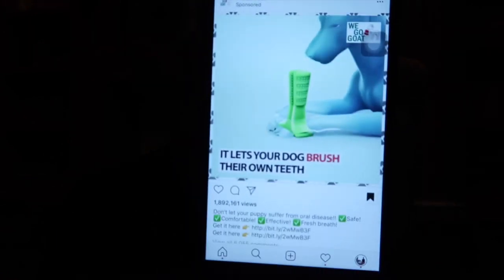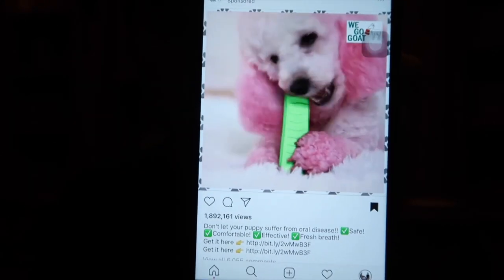How To Find $100,000+/Month Shopify Products For FREE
In this video I go over one of my favorite methods to find trending products without having to buy any type of product research software. This is a very useful, cost efficient, and simple method that you should be doing every single day. A big tip would be to do it on multiple Instagram accounts so you can get more of a reach on different products!

I hope you guys enjoyed the video! Have a great night :)